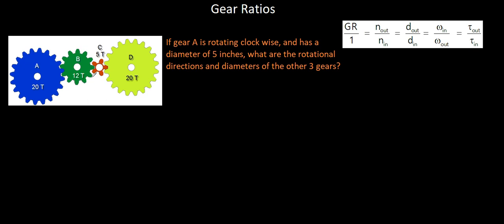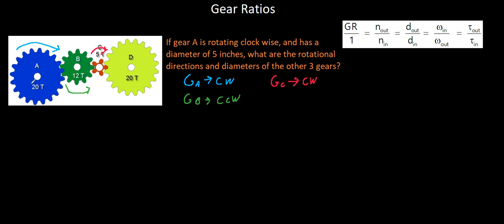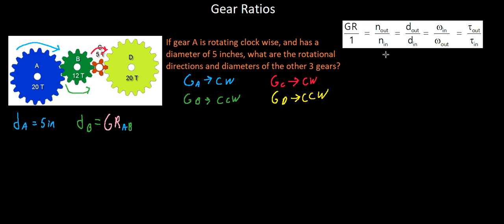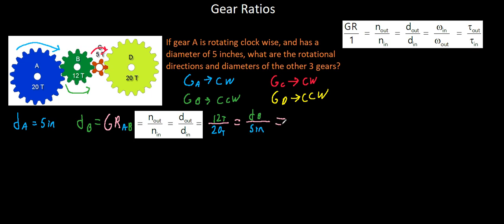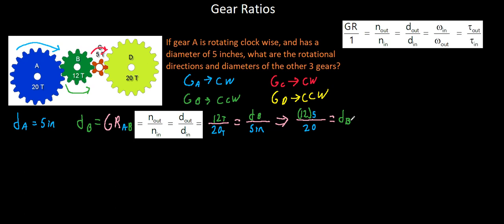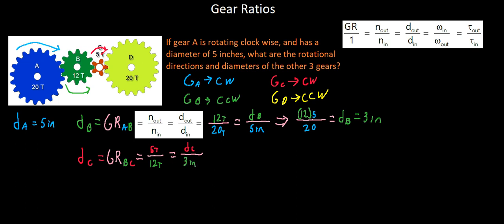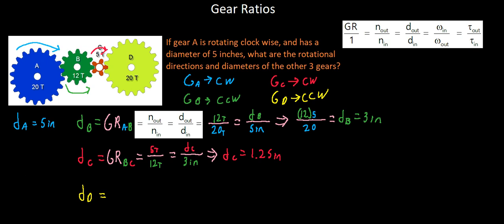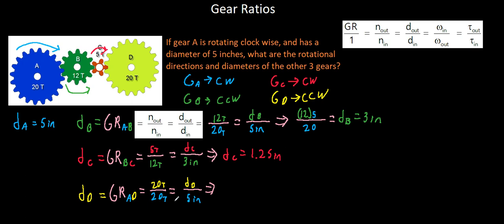Gear Ratios 3 - Comparing equivalent gear ratios